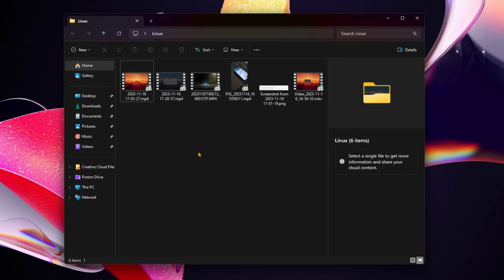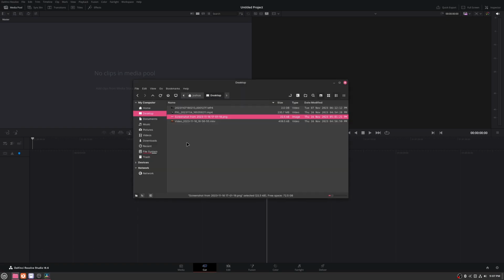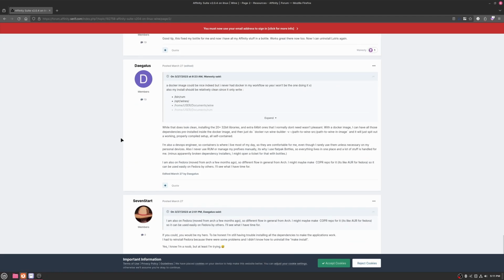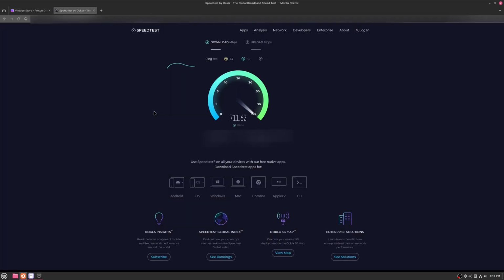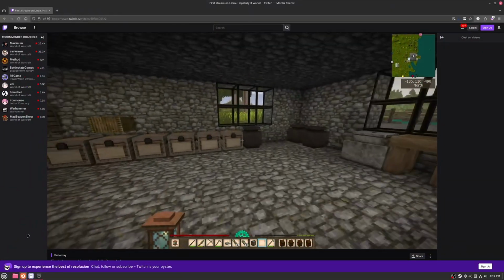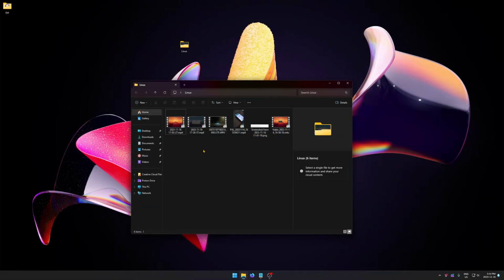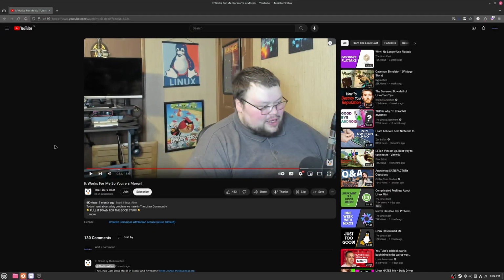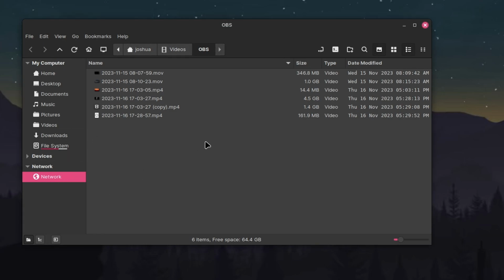Why I dropped Linux and switched back to Windows